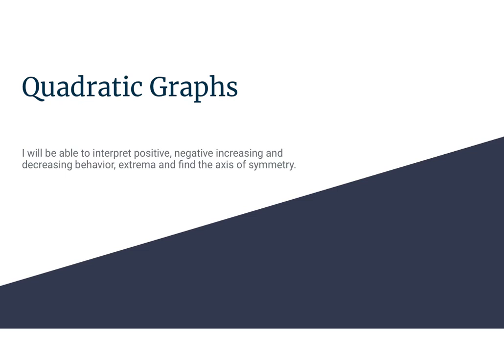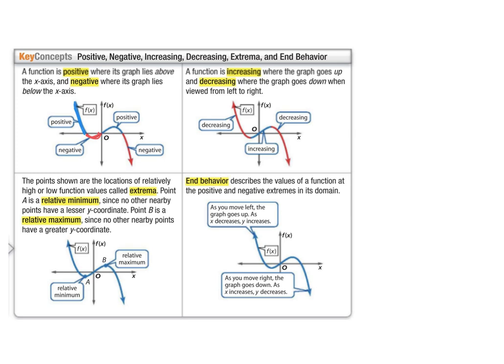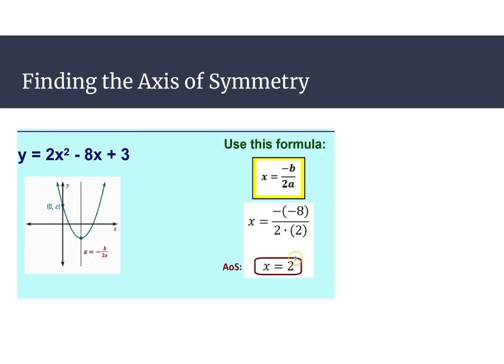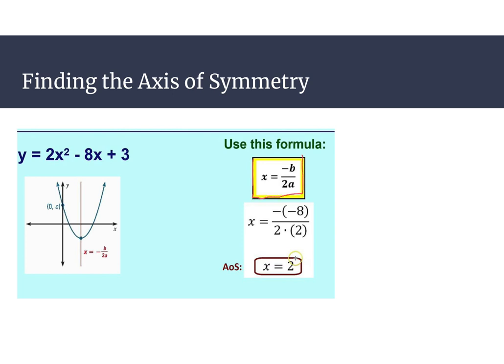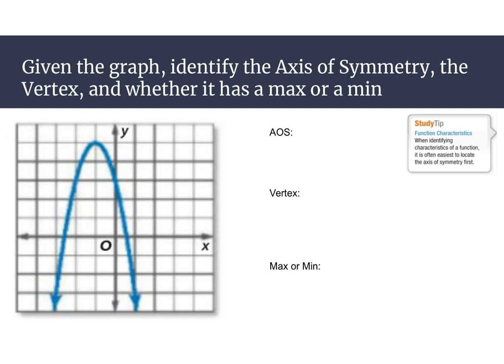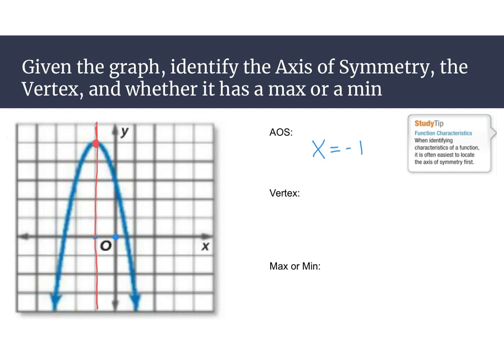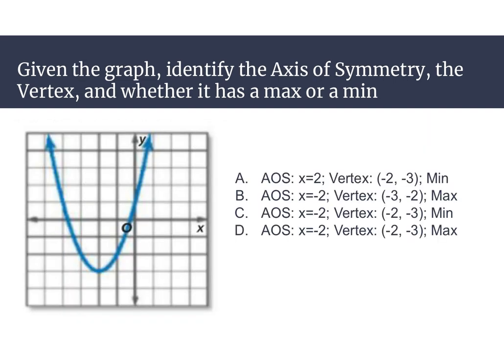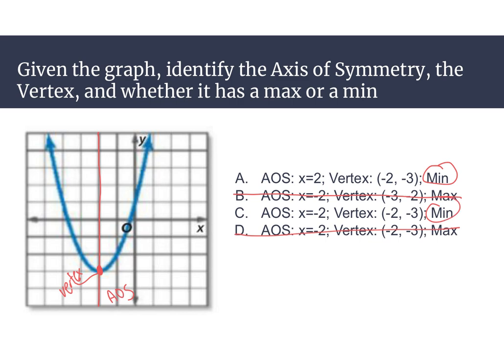Section 9.1b Quadratic Graphs